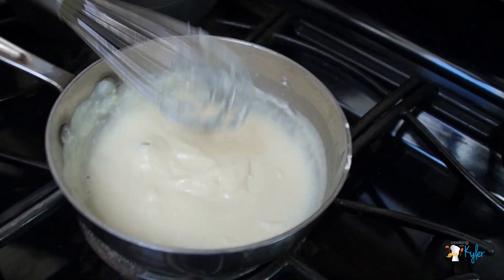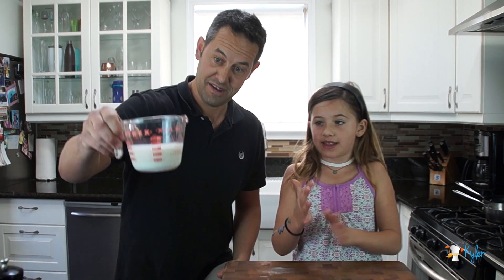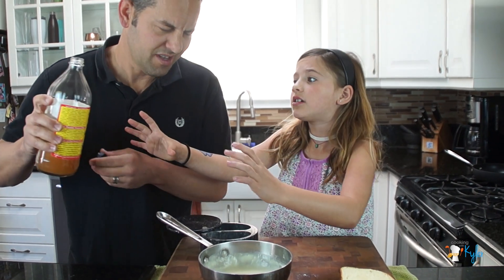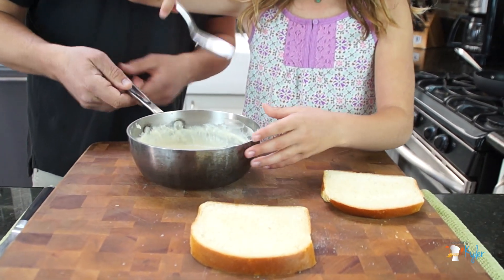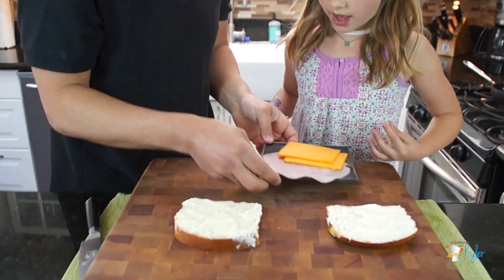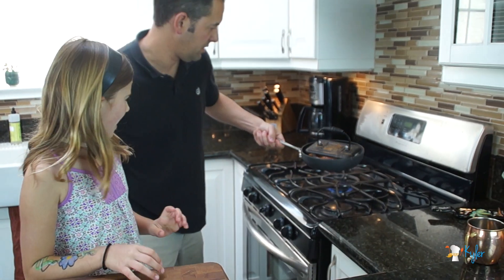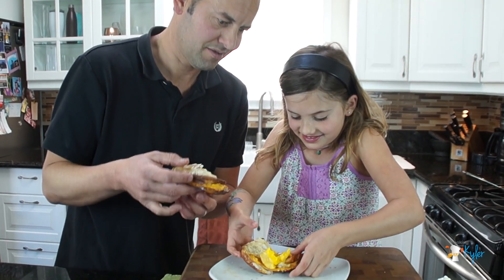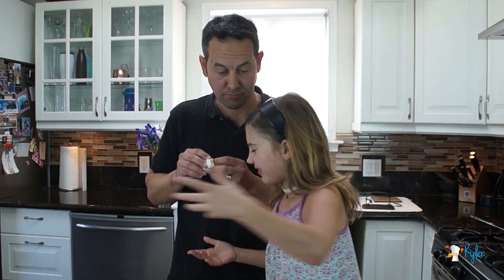How to a make a Croque Madame Sandwich/Easy Recipe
When you  make a grilled Ham and Cheese sandwich with bechamel inside it's called a "Croque Monsieur".  It's delicious!  Now... add a sunny side up or fried egg on top of the sandwich bread and you have yourself a "Croque Madame".  It's even more delicious.  If you've never made it before, now's the time to try making "Croque Madame".
Here's how we made ours.

makes two sandwiches
4 slices of brioche bread (you can use sourdough or country white, too)
4 slices of ham
4 slices of cheddar cheese (in this recipe we're using an organic hickory smoked cheddar. YUM!)
2 tablespoon of all purpose flour
1 tablespoon of butter
1 cup of whole milk
1/4 teaspoon of apple cider vinegar
2 eggs

start by making  the bechamel sauce

in a sauce pot on medium, mix 1 tablespoon of butter and the flour for a few minutes.  This is called a Roux.  Next slowly add the milk and whisk.  Do this until the mix becomes thick.  I sometimes add a little vinegar now and season it but in this video, we removed it from the heat and added about a 1/4 teaspoon of apple cider vinegar.  season to taste with salt and pepper.  Give it another mix and set aside.

Now for the sandwich.  In a pan on medium high heat add 1/2 tablespoon of butter.  Add a heaping tablespoon of bechamel to each side of two slices of bread.  Add two slices of cheese and two slices of ham on top of one piece of bread with bechamel and then close it up with other piece of bread, bechamel side down.  I like to brush a little of the melted butter on each outer side of bread before adding it to the pan.  Once you add it to pan, start with the side that the cheese is on and gently press it down and weigh it down with something heavy if you can.  Flip it when the bread looks like a deep brown color. You may need to cover the sandwich with a lid to get the cheese to melt more.  It's worth it!
Remove from the pan and fry an egg in the same buttery pan and then gently place it on TOP of the sandwich.
Repeat for the second sandwich.  You can cut it into squares or rectangles, whatever shape you grew up enjoying most, that's all up to you, we don't judge. ;-)

Check out jukedeck.com and create your own music!